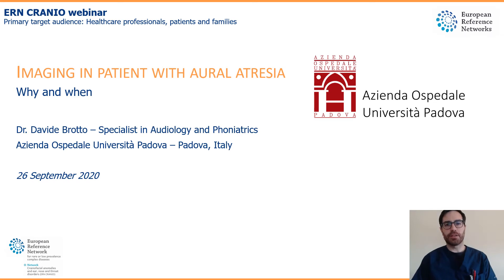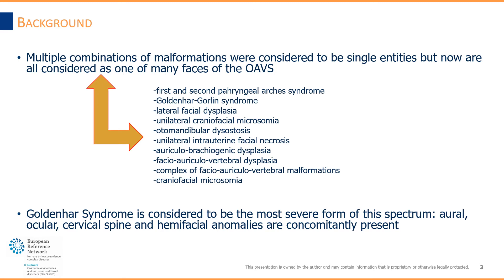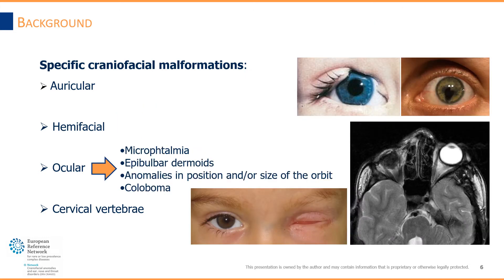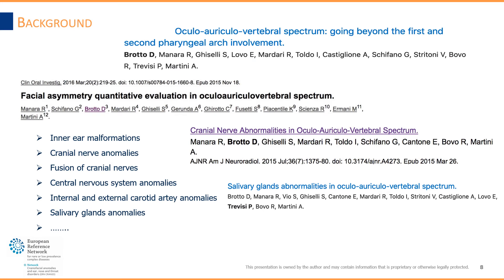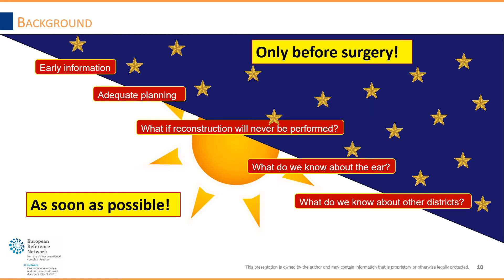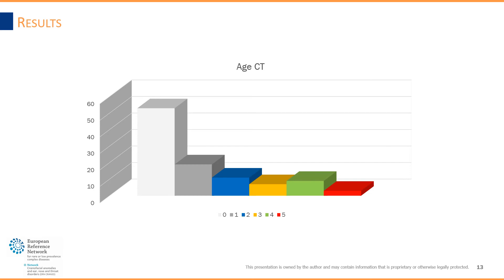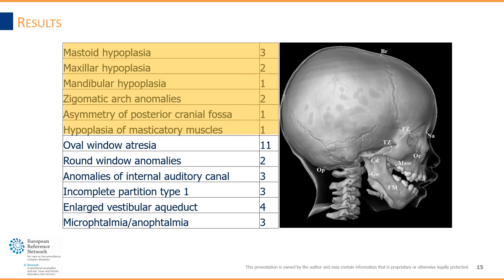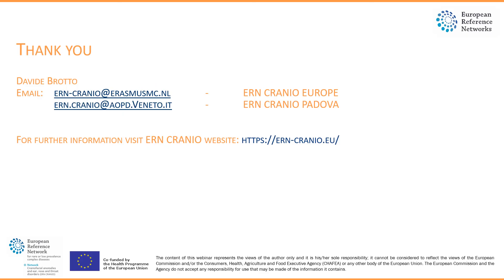Webinar: Imaging in patients with Aural Atresia; Why and when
Presented by Davide Brotto, Specialist in Audiology and Phoniatrics, Azienda Ospedale Università Padova, Italy (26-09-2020)
Primary target audience: Healthcare professionals, patients and families